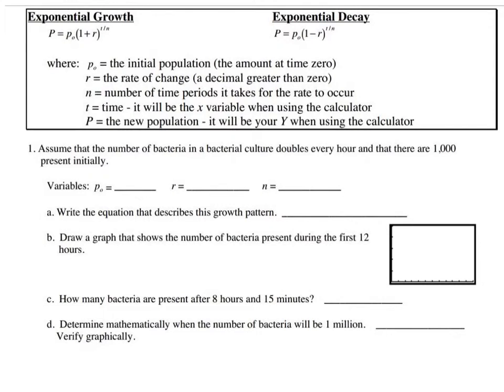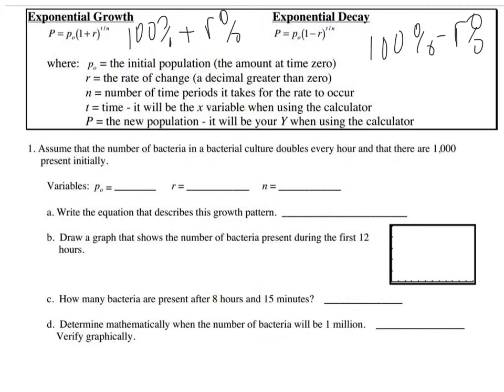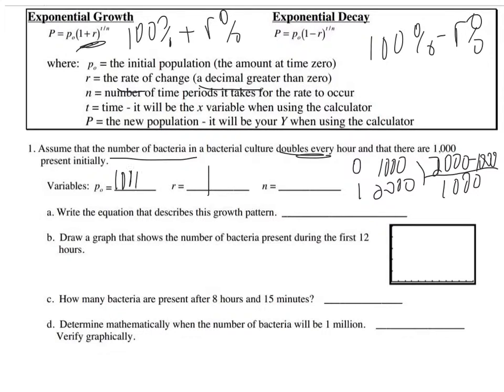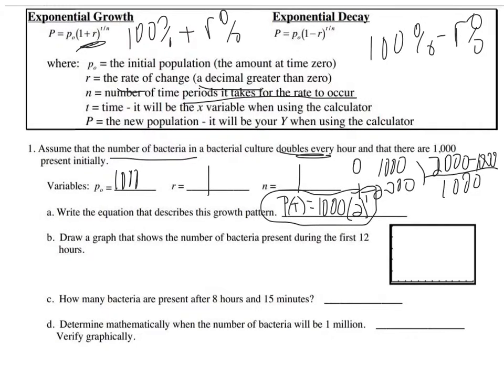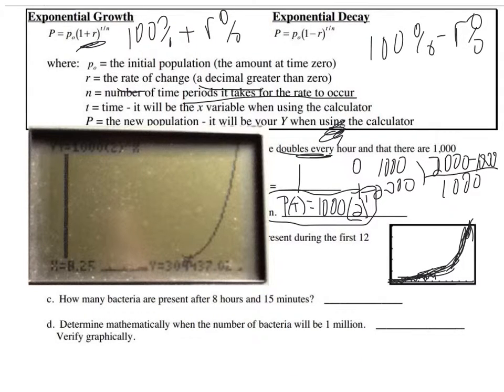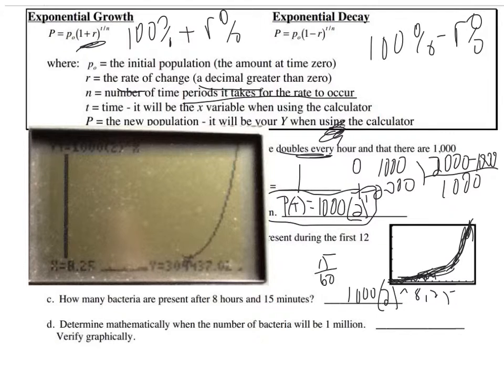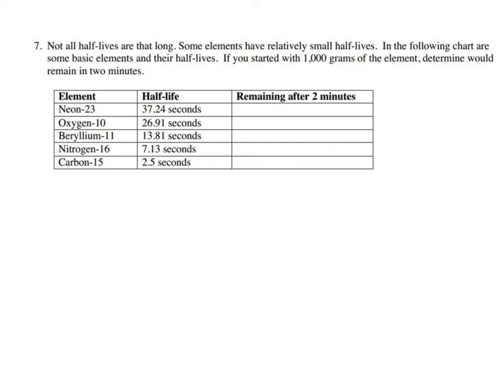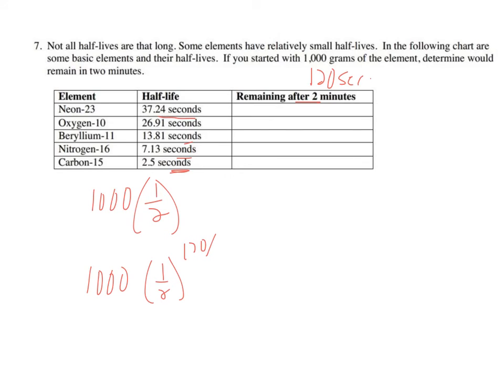MMM Modeling Video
MMM HO Modeling Exercises